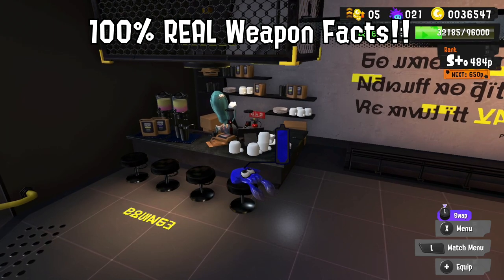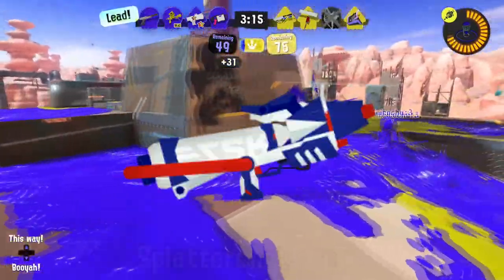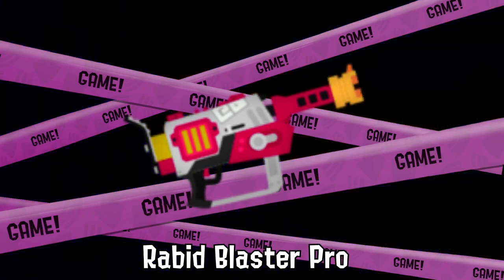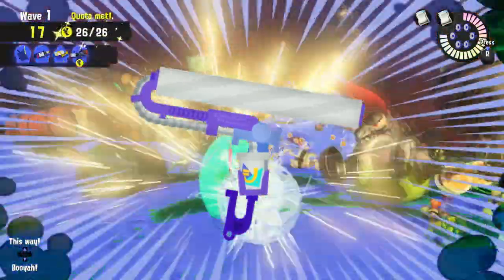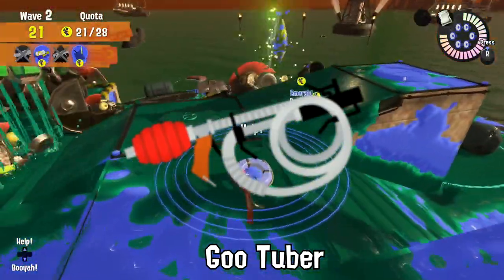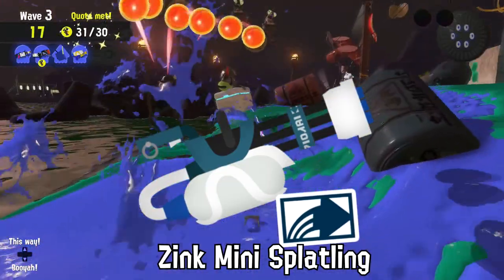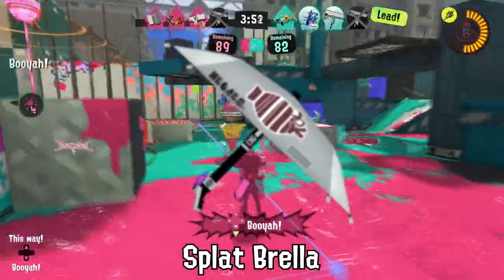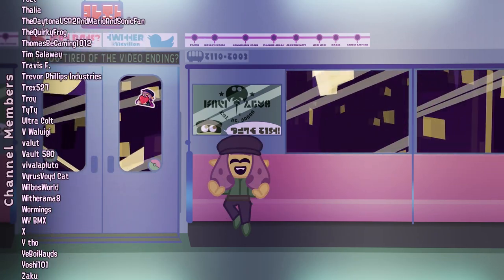1 Fake Fact FOR EVERY Splatoon 3 Weapon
I'm here to tell YOU about Splatoon 3 weapons... but without being canon compliant. They're JUST true enough you can TRICK YOUR FRIENDS with them, though!
Look at the poor inkling in the thumbnail... another victim to getting a tentacle caught in a Sloshing Machine midmatch.
This is enough fake weapon information to probably get fired from Ammo Knights if I don't make it clear this video is a joke

thanks for listening :D I hope it gives you a laugh!

TIMESTAMPS!!!
SHOOTERS: 0:09
BLASTERS: 2:53
SEMIAUTOS: 4:26
ROLLERS: 5:04
CHARGERS: 7:00
SLOSHERS: 8:32
SPLATLINGS: 9:59
DUALISA: 11:13
BRELLAS: 12:21
STRINGERS: 12:58
SPLATANAS: 13:28